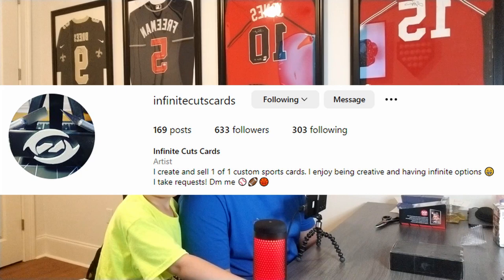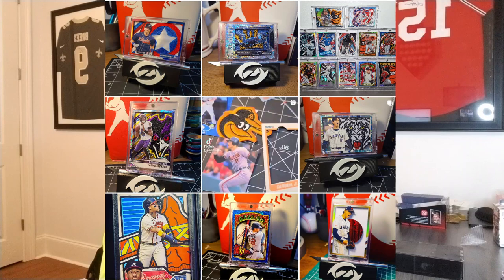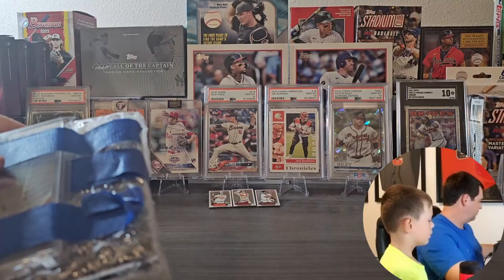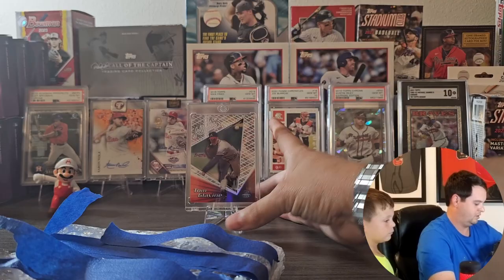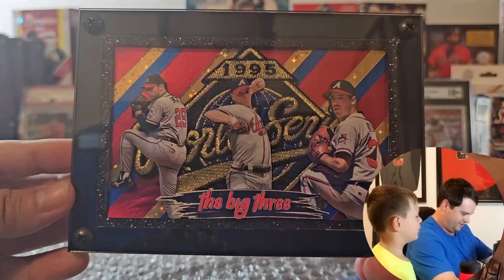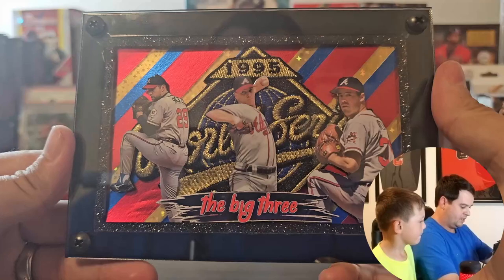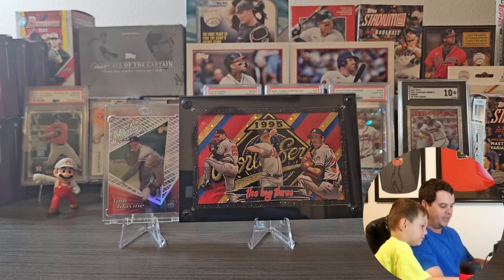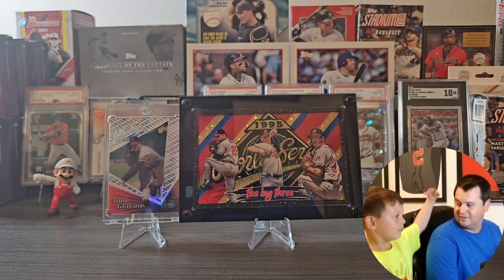CUSTOM 1 of 1 Baseball Card - Infinite Cuts Cards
Good evening everyone! In today's video, I wanted to share a Custom 1/1 card made and sent to me by Infinite Cuts Cards. He creates and sells 1 of 1 custom sports cards.

Josh has an amazing, talented, creative mind and vision when it comes to making these sports cards. I was very happy with the work he did on my order.

Hope you enjoy the video! Chop On!